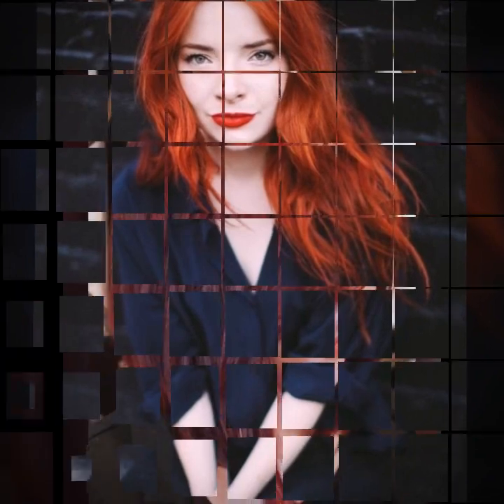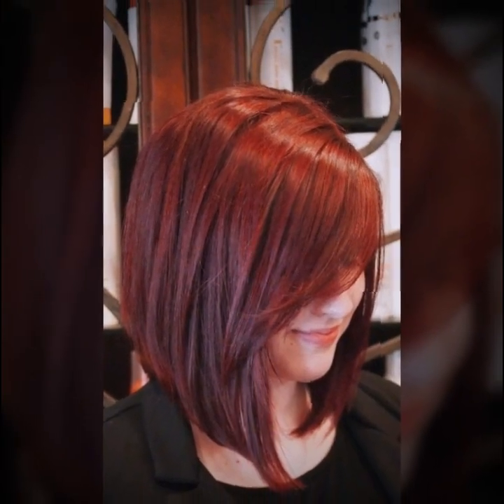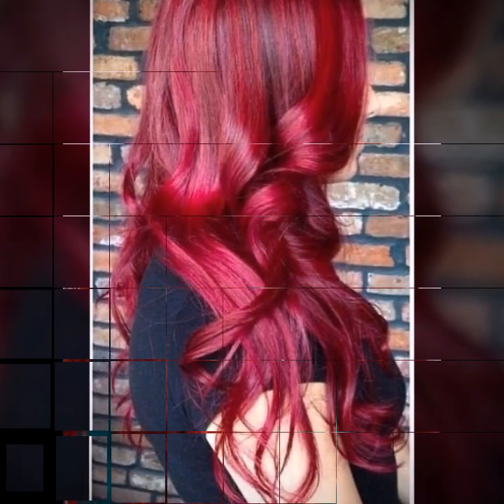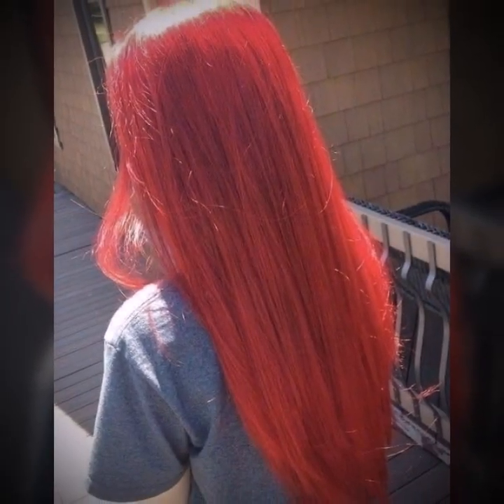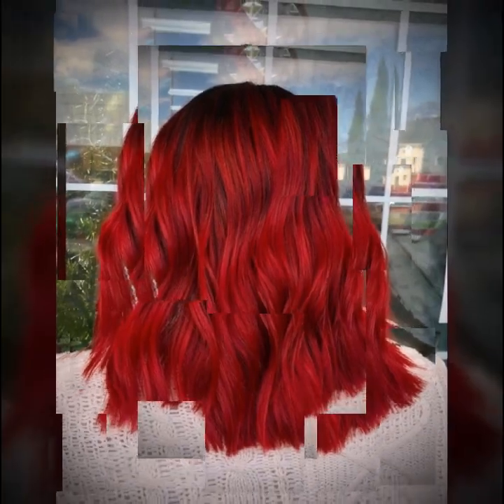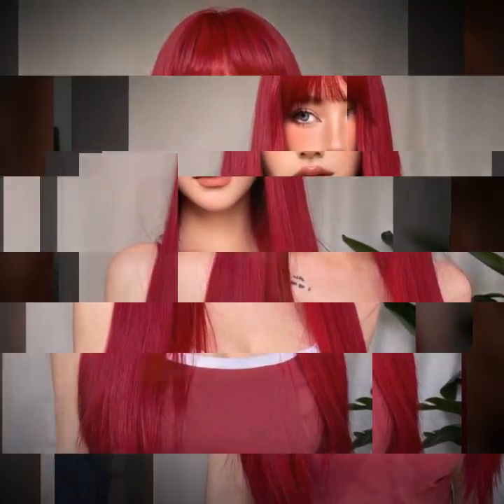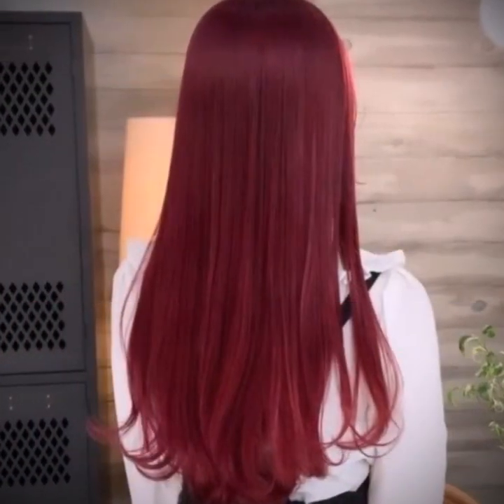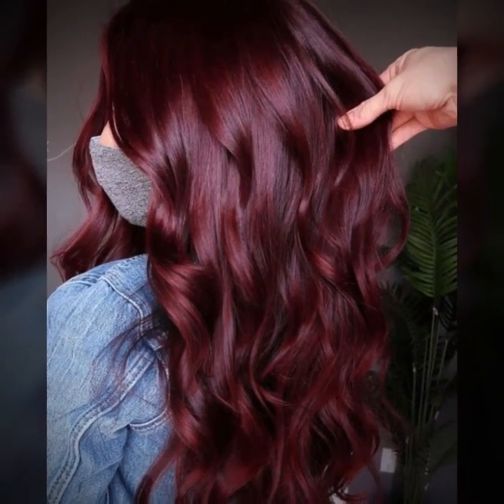Gorgeous Red Hair Color Ideas 2023 ||"Hair Fashion Hacks "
if you're looking for a way to add some fun and personality to your hair style, look no further than Hair Fashion Hacks!
These tips and tricks will help you create unique looks that will standout on any occasion. Look no further than Hair Fashion Hacks! This series will teach you how to create unique and stylish looks using everyday products.
From hair accessories to hairstyles, be sure to check out the videos in this series! This video is filled with tips and tricks on how to get perfect hair style every time. From quick and easy tutorials to more advanced techniques,
we have you covered. So what are you waiting for? Start styling your hair like a pro today!
watch this to learn how to style your hair in a variety of  ways! From easy tips to complicated tutorials, we have everything you need to get your hair looking its best.

Hair Fashion Hacks
Pixie Haircut
Bob Hair
Short Hairstyle 2023
Blonde Hair
Hair Extensions
Curly Hair
Hair Color
Gummy Hair
Red Hair
Simple Hairstyles
Hair Dye
Stacked Haircut with Bangs
Formal Pixie Hairstyles
Versatile Pixie Cut
Gorilla Glue Hair
Choppy Haircuts For Thick Hair
3C Hairstyles
Cornrows Hairstyles
Sassy Pixie
Wavy Bob Black Hair
Hally berry Hair Cuts